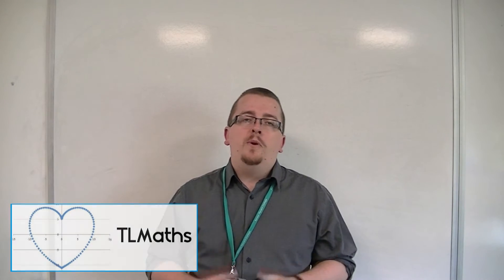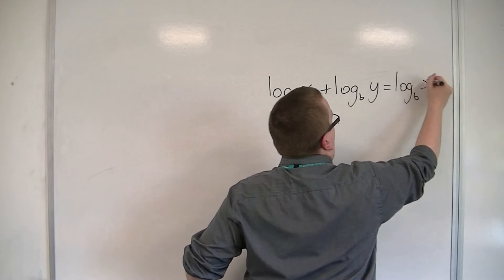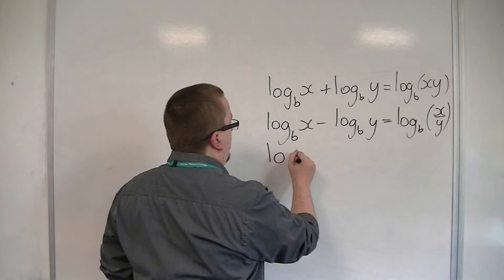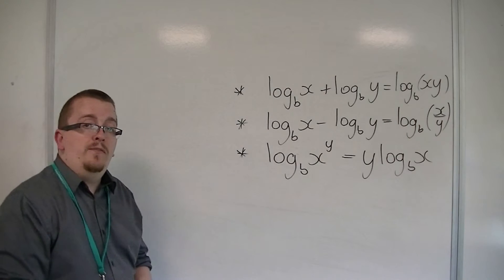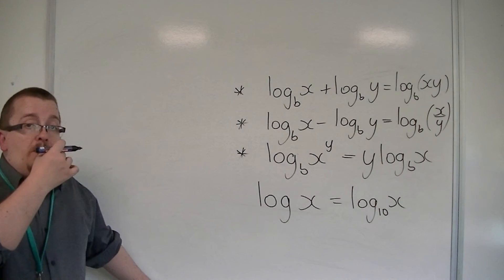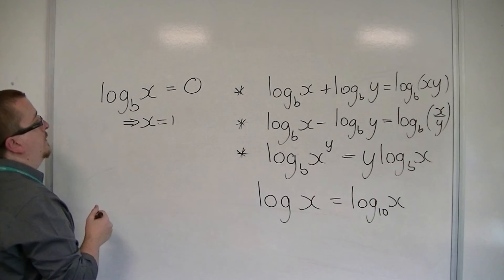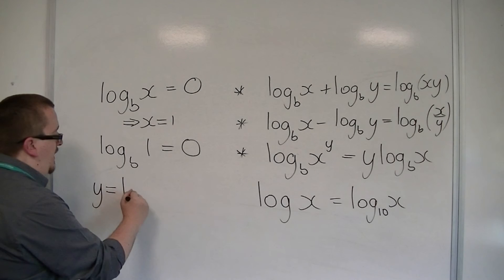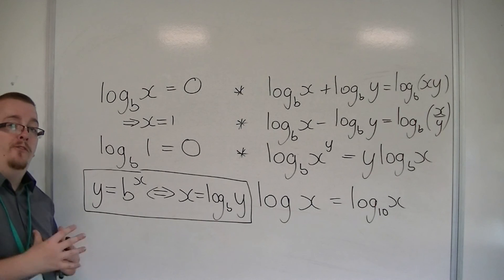OCR MEI Core 3 1.03 Reintroducing Logarithms